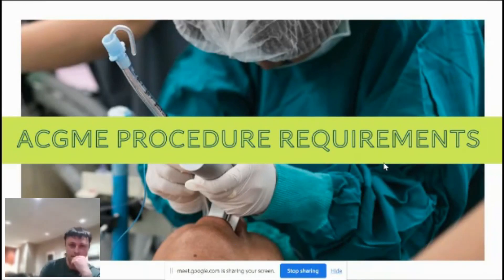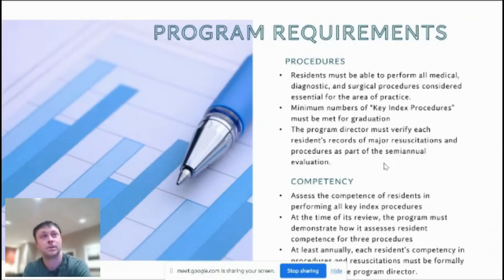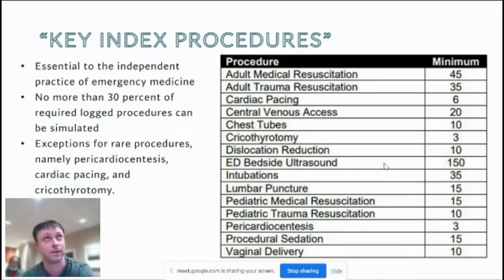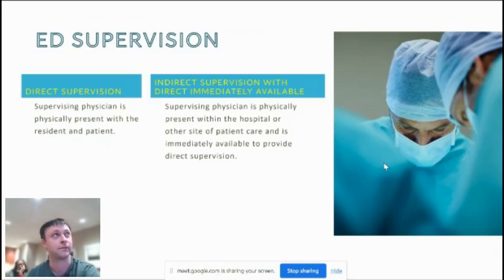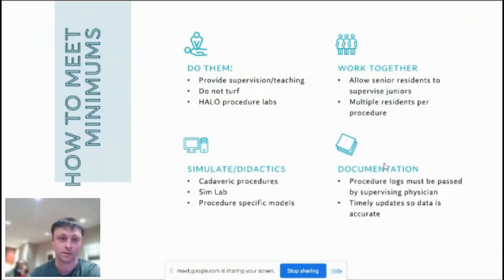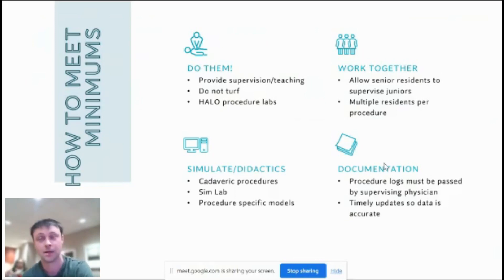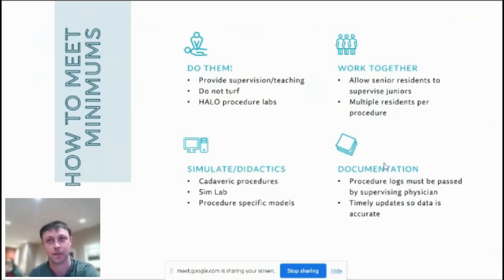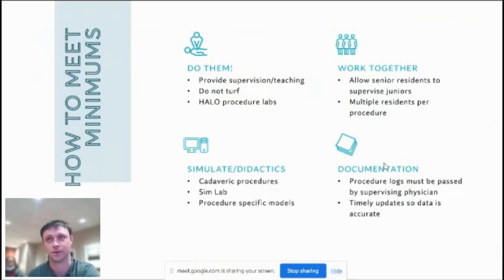EM Key Index Procedures with Dr. Richard Paul - APEM Faculty Development Series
Dr. Paul introduces key index procedure requirements for Emergency Medicine Residencies